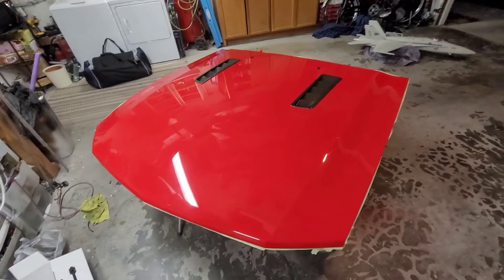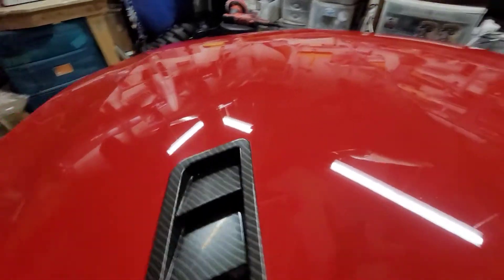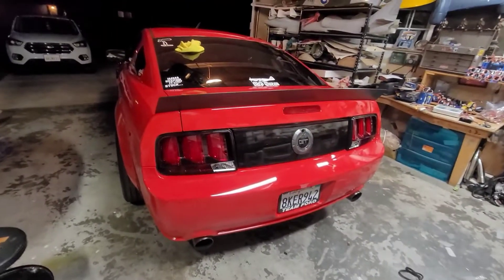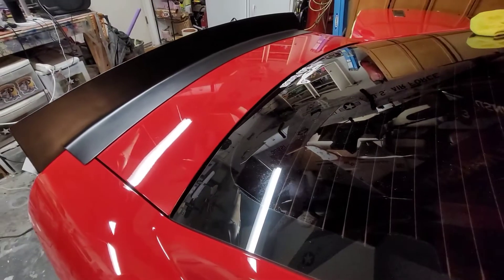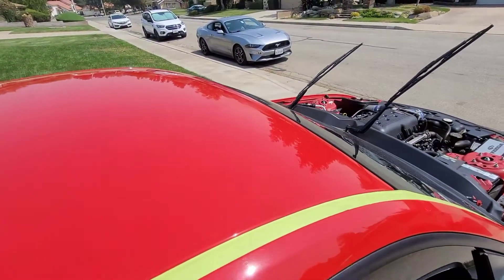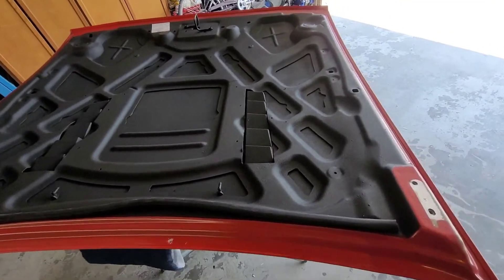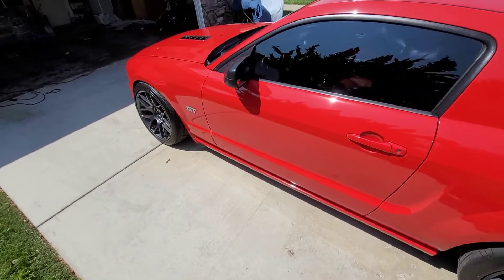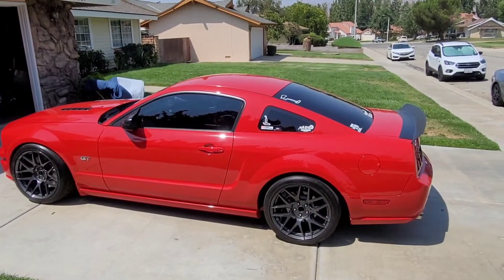PROJECT RED BARON 2005 MUSTANG GT GETS BU-UFFFEEDDD